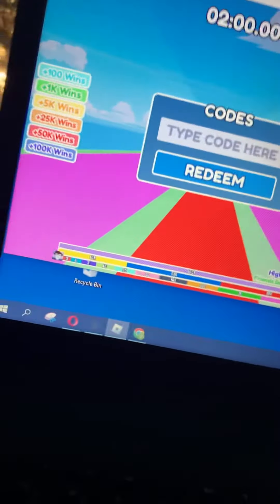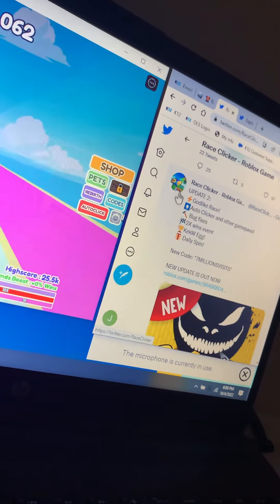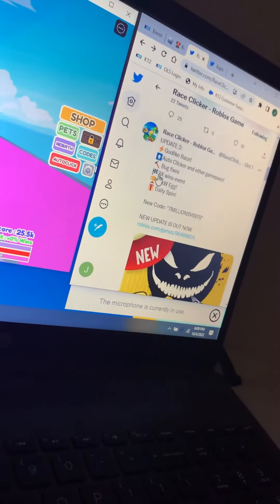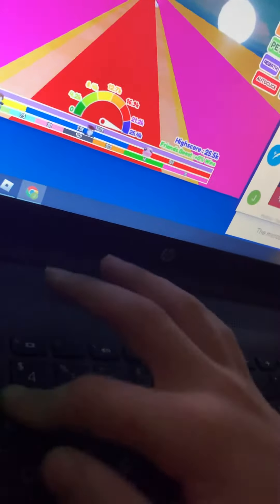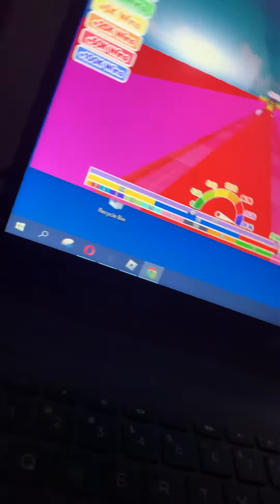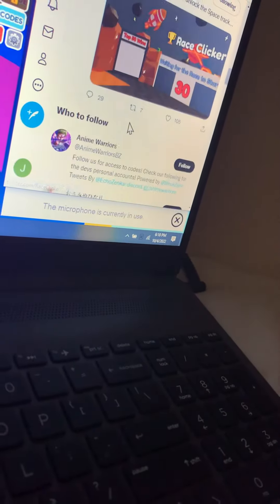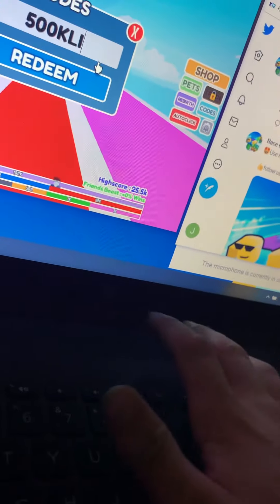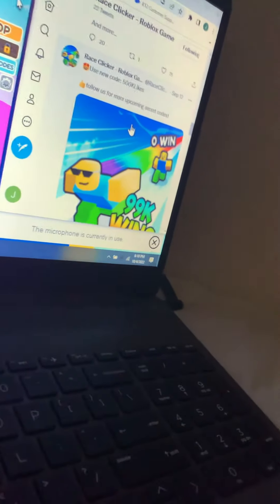New Code: Race Clicker🤩